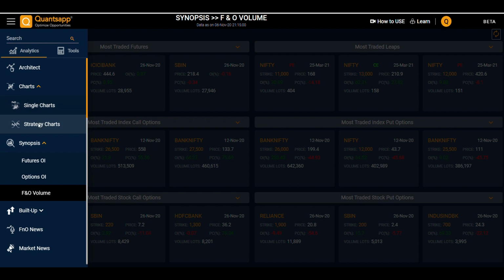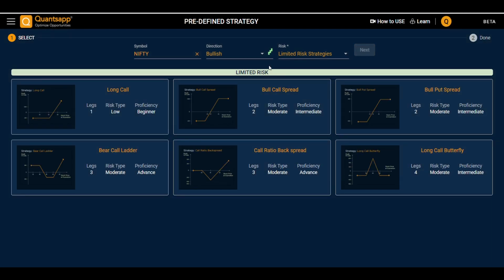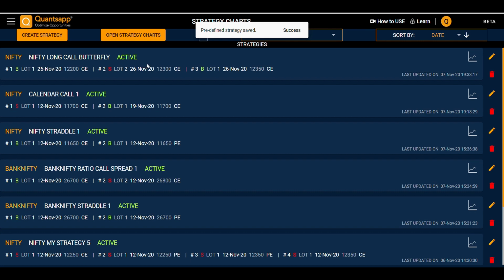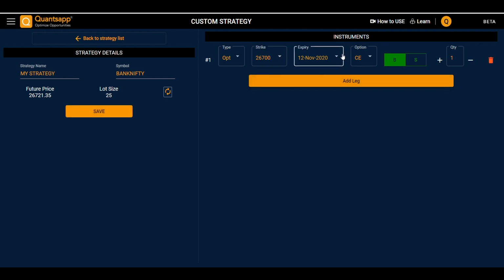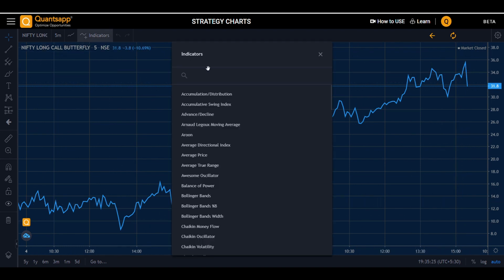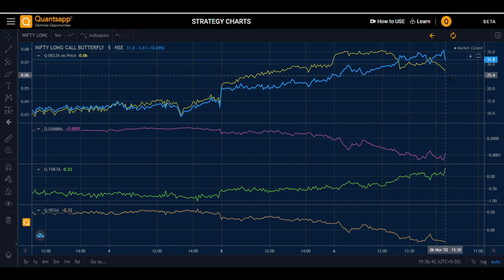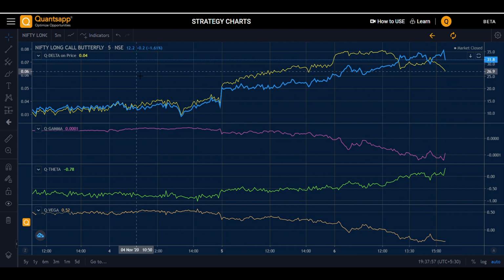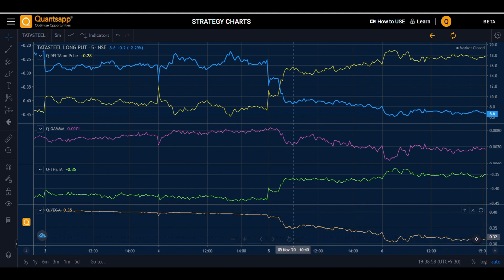Quantsapp Charts || Quick Synopsis by Ms. Tina Gadodia || Options Trading Part 2